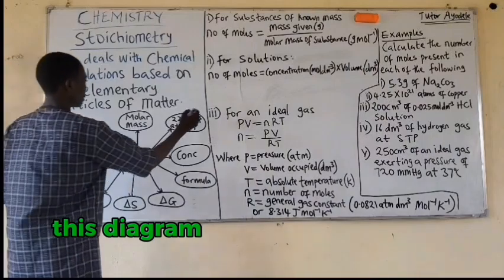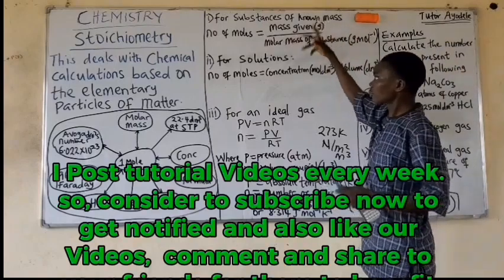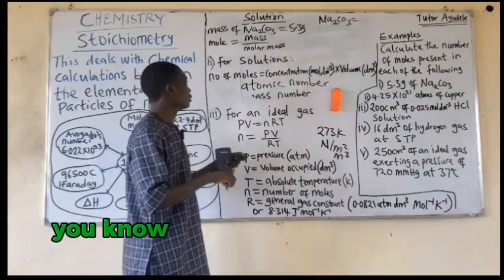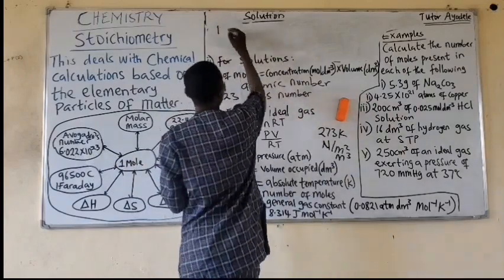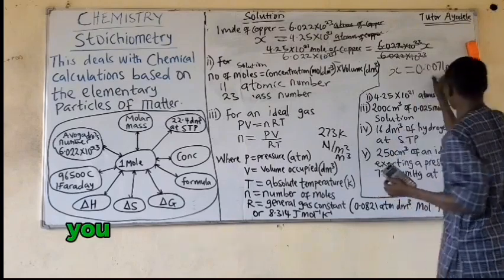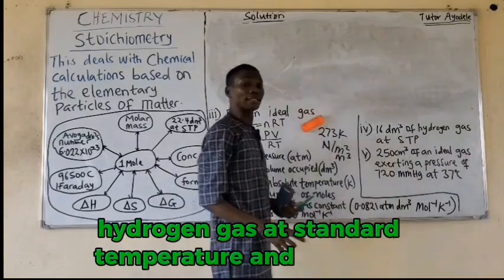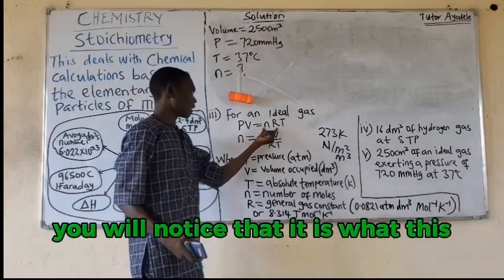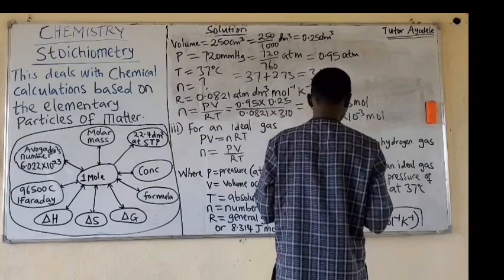Stoichiometry Masterclass: Moles, Ideal Gas Law, Avogadro’s Number & More ( with Calculation)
In this comprehensive Stoichiometry tutorial, learn how to calculate moles of elements, compounds, and molecules with detailed examples. This video covers:
1. Moles calculation using mass/molar mass
2. Moles calculation using the Ideal Gas Law (PV=nRT)
3. Moles calculation in solutions (n = concentration × volume)
4. Molecules calculation with Avogadro’s number (6.022 × 10^23)
5. Moles and gas volume (1 mole = 22.4 dm³)
6. Derivation of gas constants (0.082 atm·L/mol·K and 8.314 J/mol·K)

Whether you’re a student preparing for exams or a chemistry enthusiast, this guide will help you master stoichiometry easily.